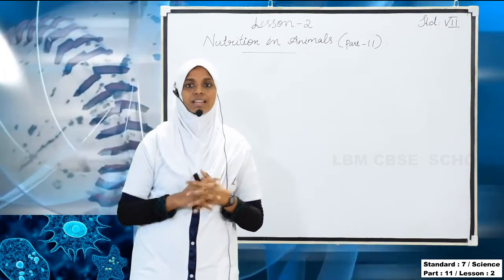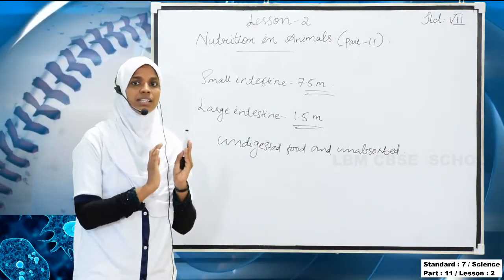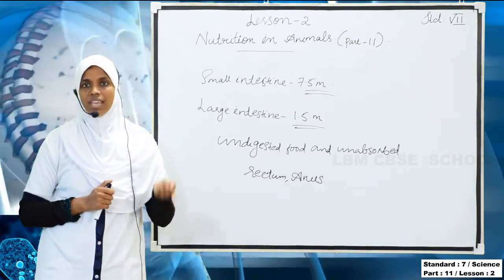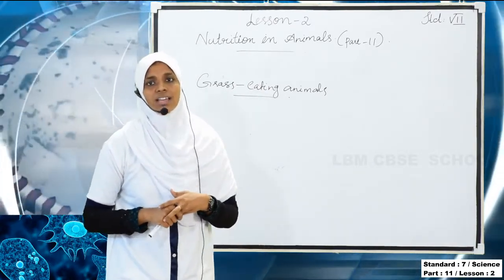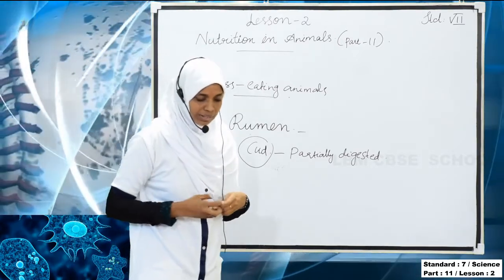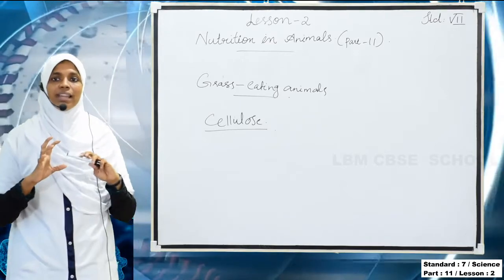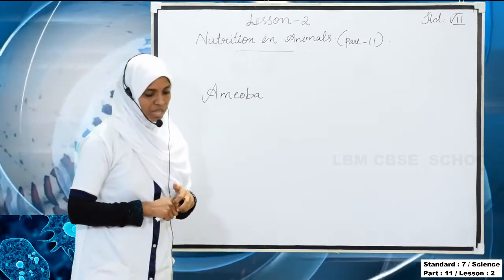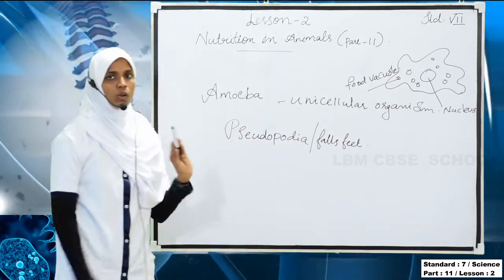LBM│STD 7 SCIENCE │PART 11 │17-07-2020│TEACHER: ANSI│LBM SCHOOL AYATHIL KOLLAM